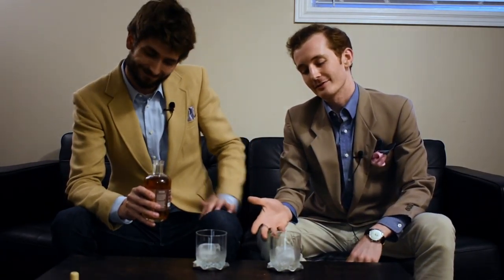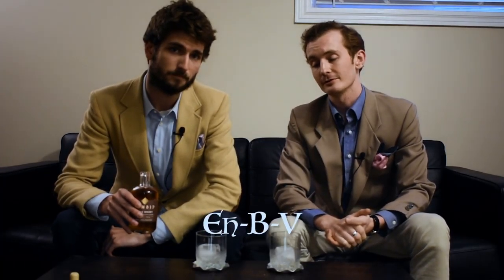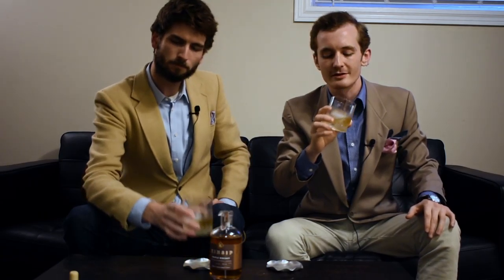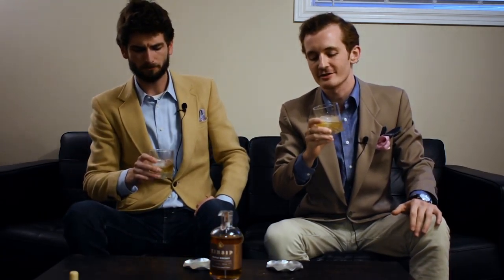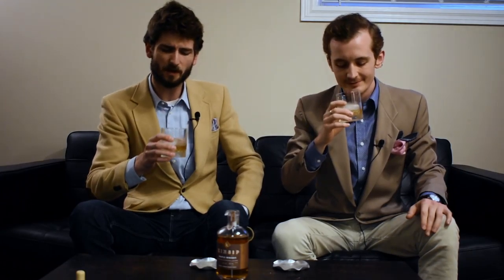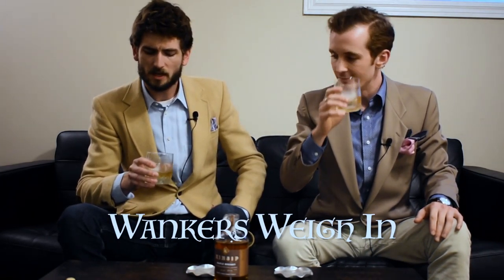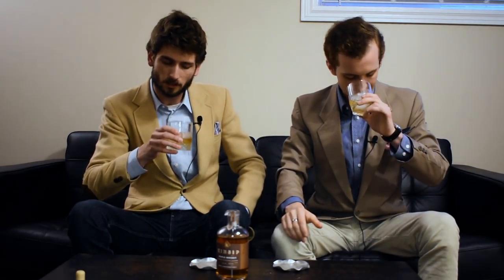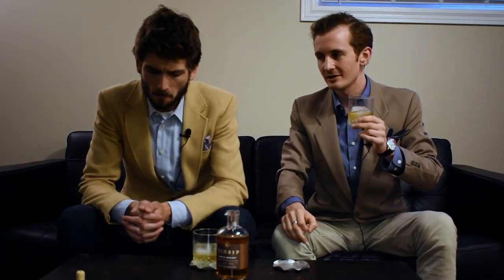Wankers on Whisky - Kinsip Maple Whisky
The Wankers present their review of Kinsip Maple Whisky. Botched honorifics, distillation confusion, and incitements to debauchery abound. All this and more in this terrific and 100% factually accurate review.

Camera, editing, post-production: Wankers on Whisky
Music: Schubert's Symphony No. 1 in D, D. 82, I. Adagio — Allegro vivace & II. Andante in G Major

We have not been compensated in any way, shape, or form for this terrible attempt at a review.